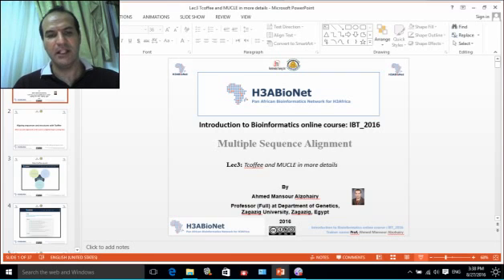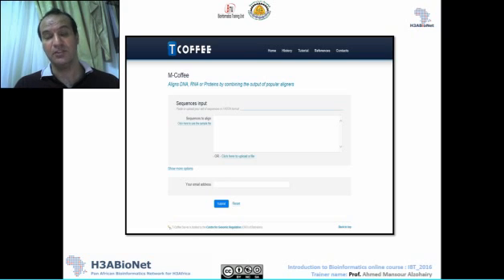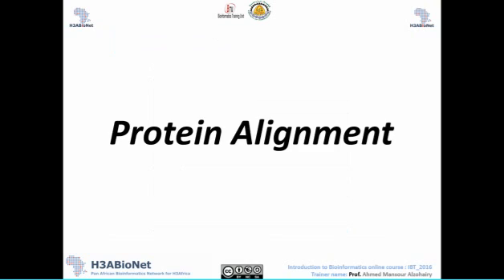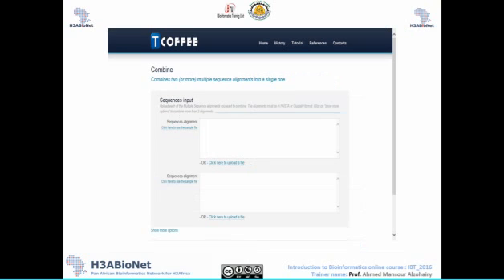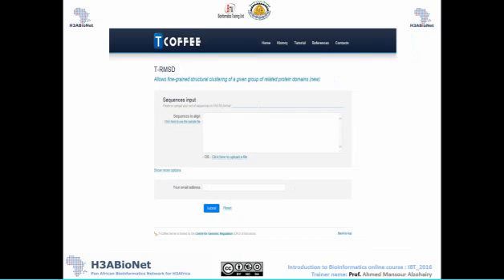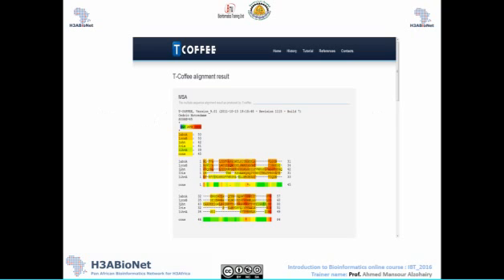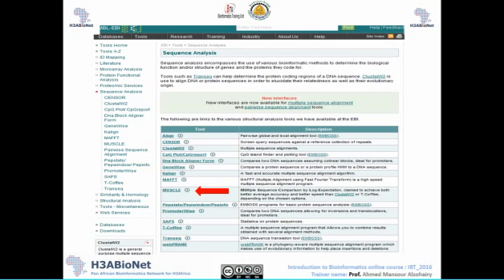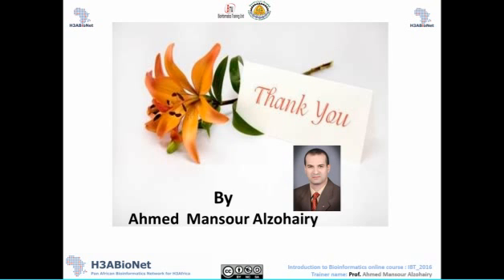IBT_2016-Lec3: Tcoffee and MUCLE in more details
- Introduction to Bioinformatics online course: IBT_2016
-  Module5: Multiple Sequence Alignment
-  Lec3: Tcoffee and MUCLE in more details.
- Trainer: Ahmed M. Alzohairy